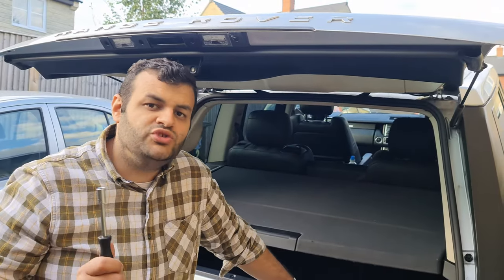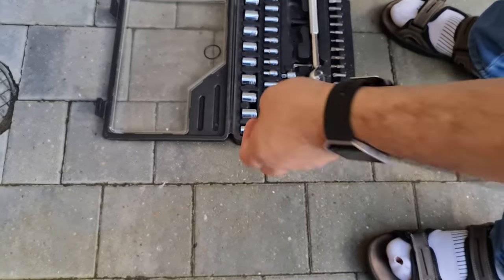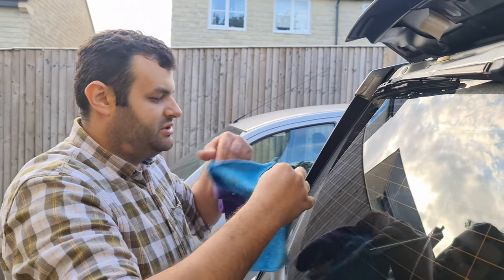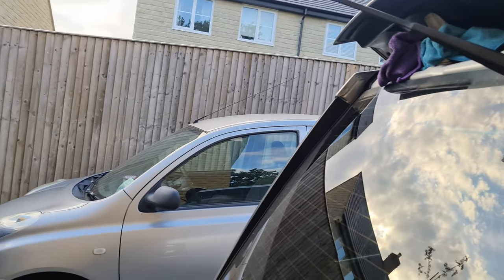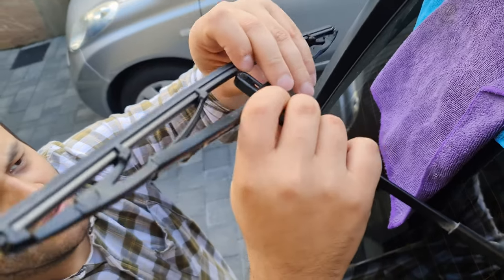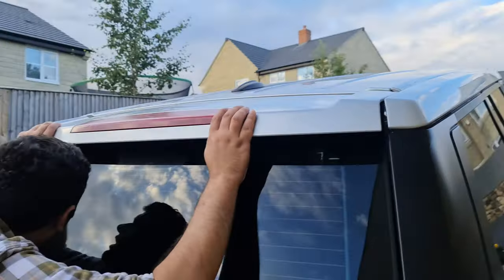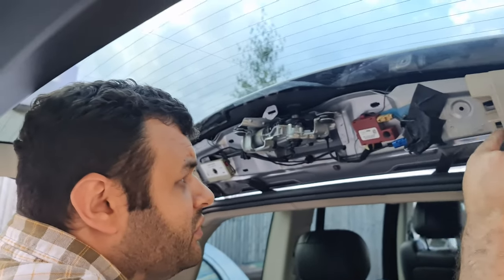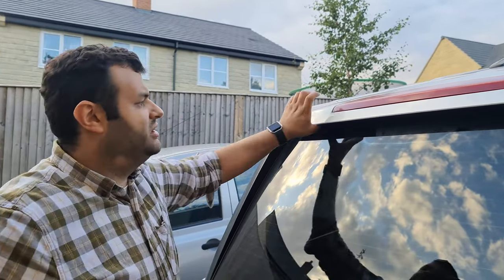Replacing REAR WIPER BLADE on RANGE ROVER L322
In this video I show you how to replace the rear windscreen wiper blade on your Range Rover L322.
I purchased the wiper blade from Land Rover so it's a genuine part (the exact part number is in the video, to make it easier for you).

This is the third video of the Range Rover L322 series, we can't wait to show you the other works we'll be doing to the car!

Life as Usual
What we use in our videos:

TOOLS:
Thread Lock
Trim Removal Kit with a Bag
Injector Seat cutter/cleaner
Injector Puller
Torque Wrench 20-220 Nm
Door Trim Clips

CAR ACCESSORIES:
Car Charger 5M Cable
AUX 6M 90 Degree Cable
8.8 Inch Andriod Auto & Apple Carplay
Bluetooth Adapter for Land Rover
USB C to 3.5 Jack & Charger
90 Degree USB C to AUX

CAR PARTS:
Injector Leak off Clips

FILMING GEAR:
Cold Shoe Mount
Camera Accessory Kit

Contents of this video:
00:00 - Intro
00:41 - 1. Remove the spoiler
02:45 - 2. Remove old wiper blade
03:28 - 3. Install the new wiper blade
05:24 - 4. Slide the spoiler into pieces of rubber slots
06:18 - 5. Put the small screws back
06:40 - 6. Put the trim back
08:15 - Outro

Title of the video:
Replace REAR windscreen WIPER BLADE - RANGE ROVER L322 Autobiography (replacing rear windshield wiper blade Range Rover L322)